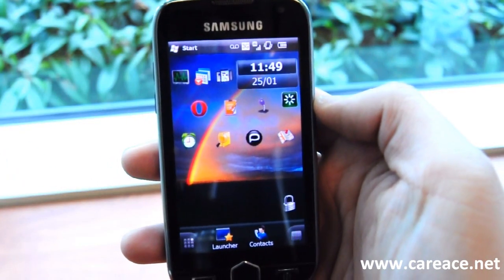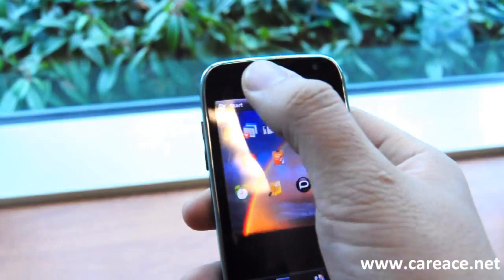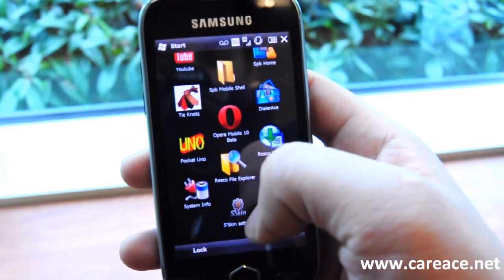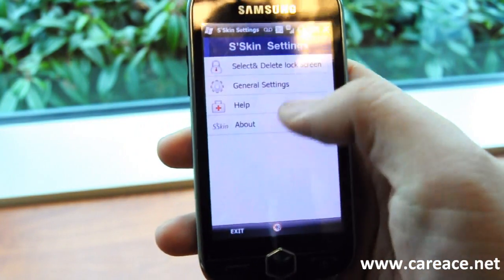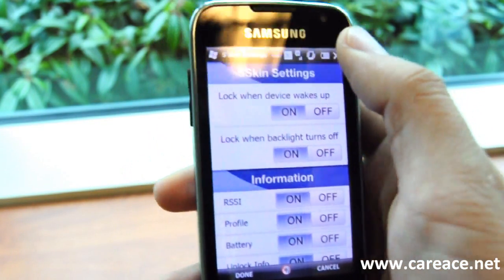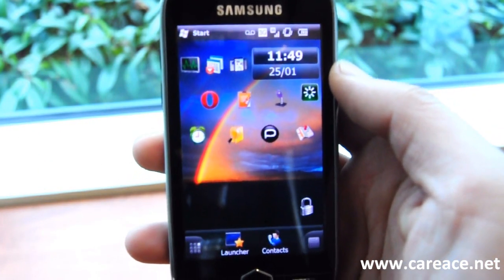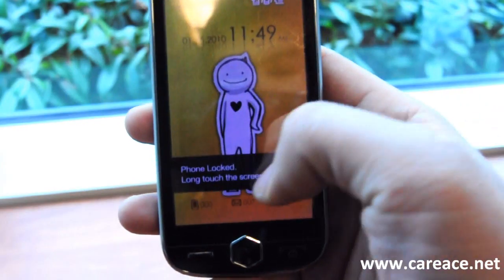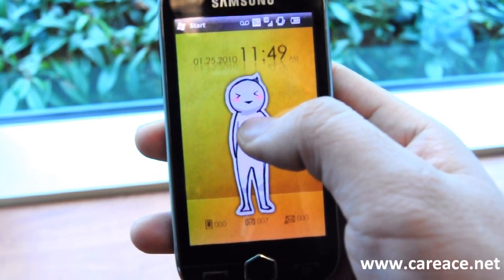Animated Lock Screen on Windows Mobile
The animated lock screens are developed by Prompt. It is designed for both the Samsung Omnia and Samsung Omnia II. Give it a try and add some highlight to your mundane lock screen routine.